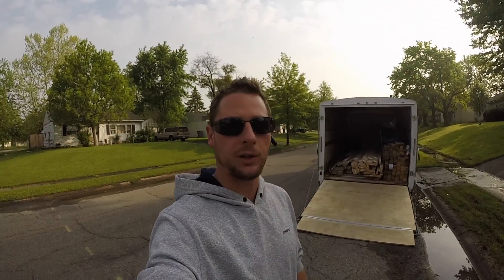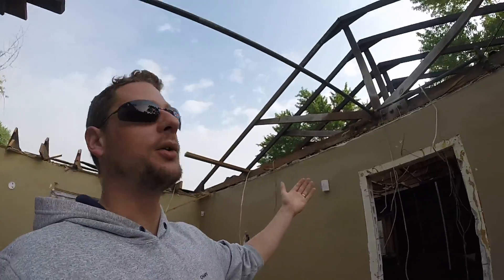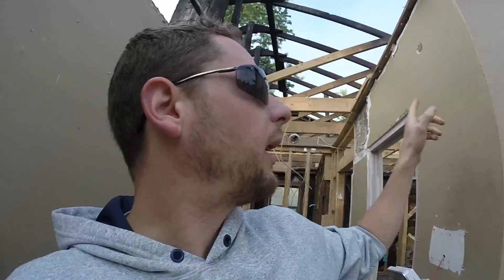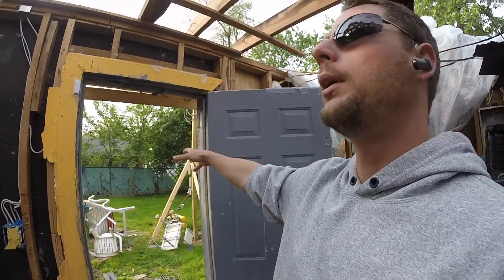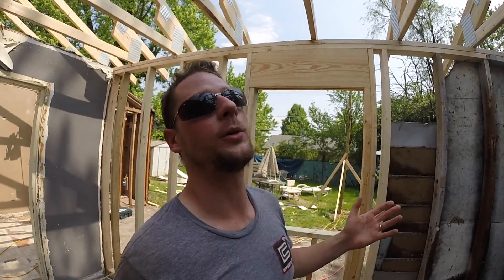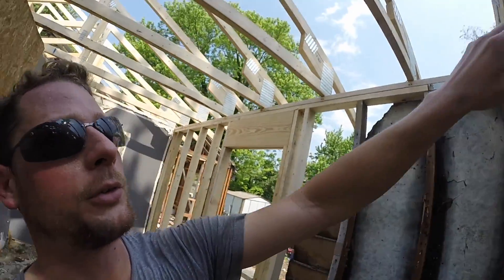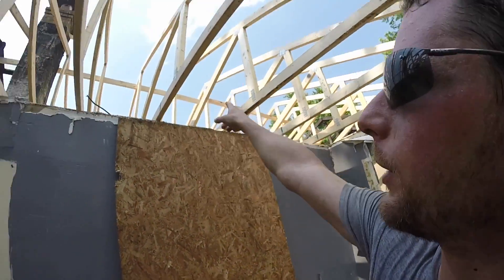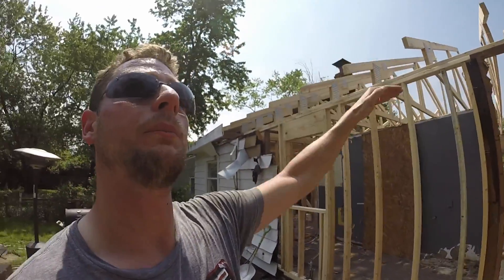Military Housing fire restoration